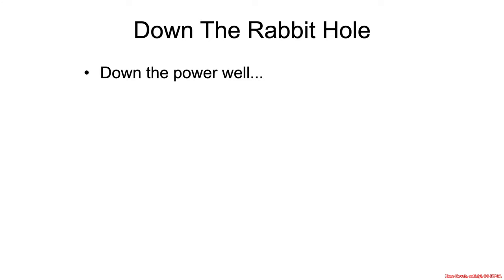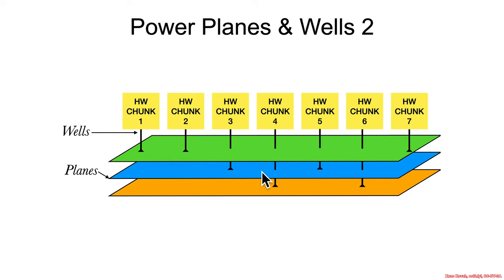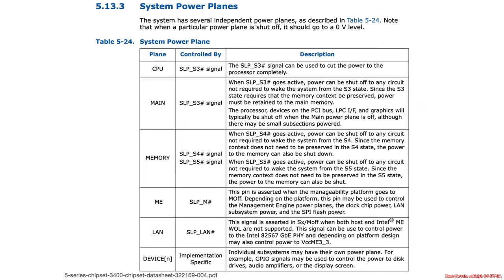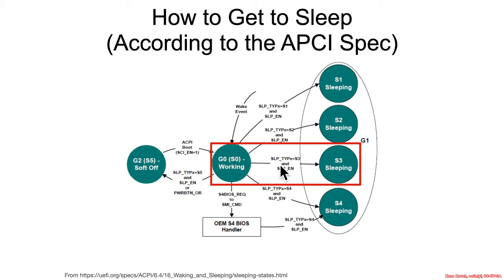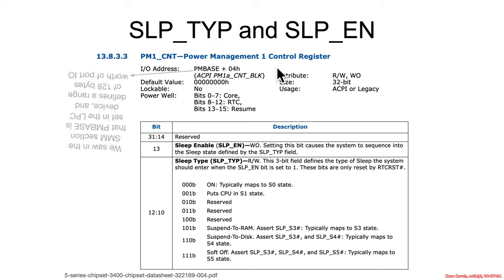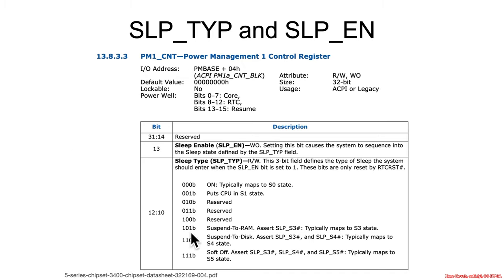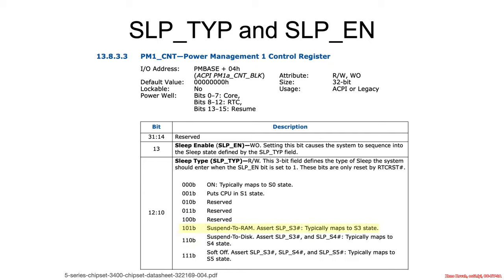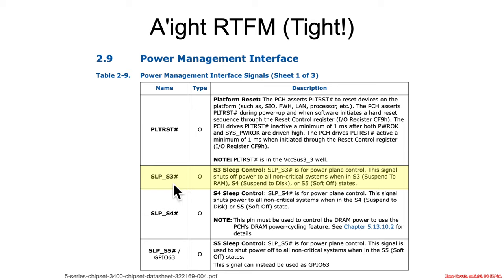Arch4001 Intel Firmware Attack & Defense: 07 Power Transition 01 Intro 02 ACPI Sleep